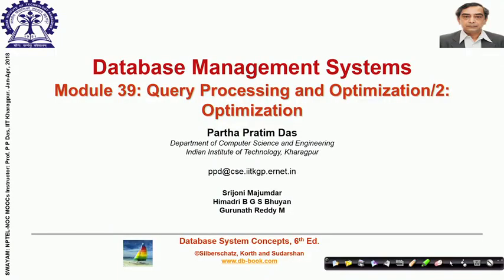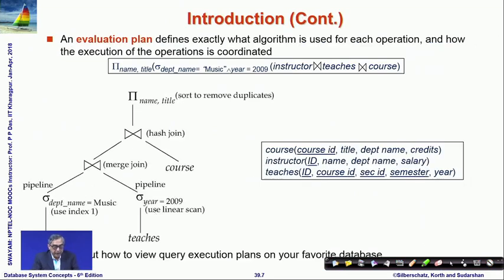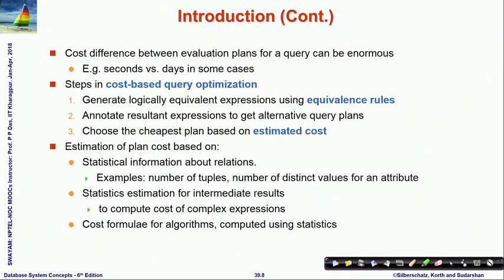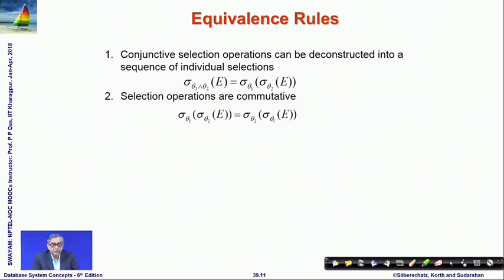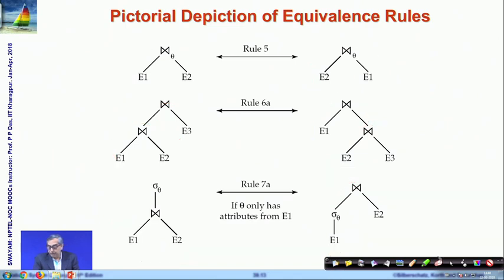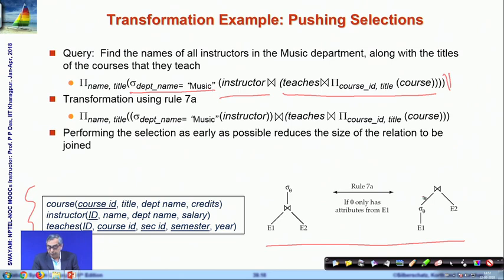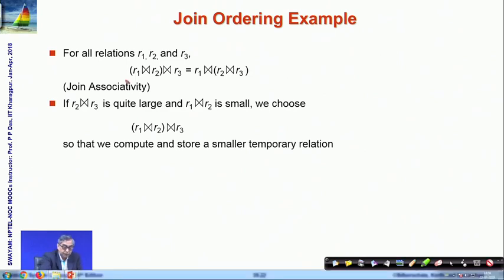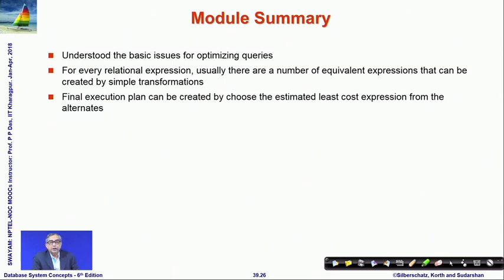Week 8 Lecture 39 : Query Processing and Optimization/2 : Optimization